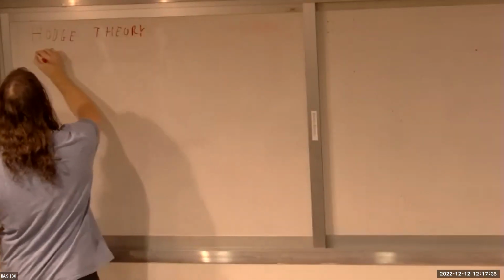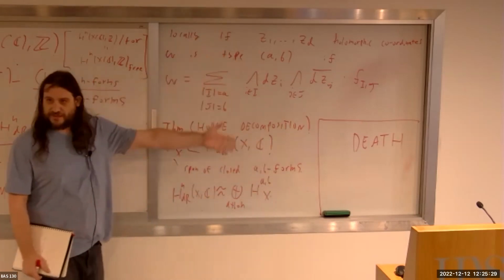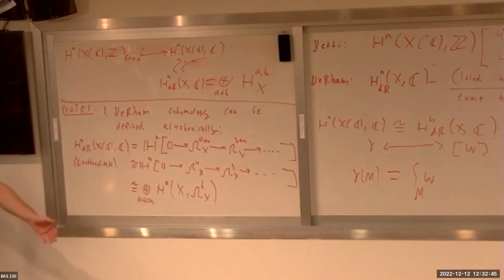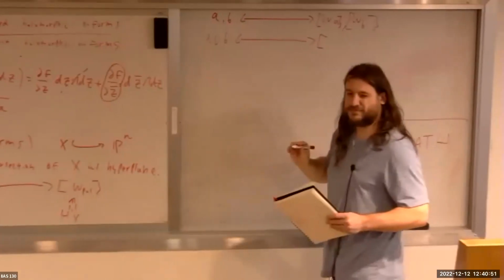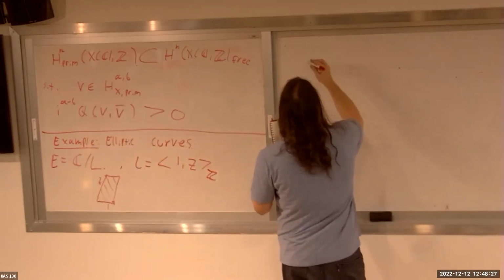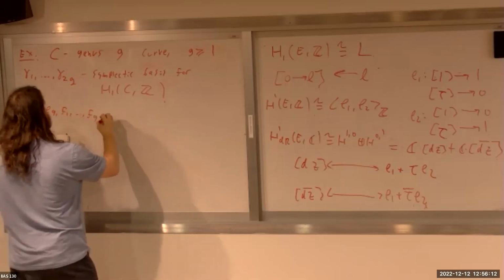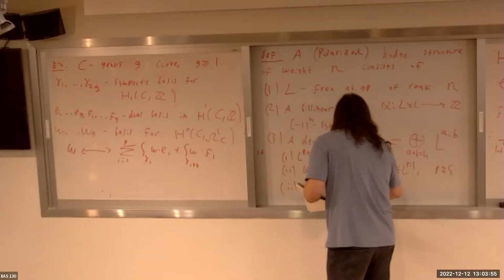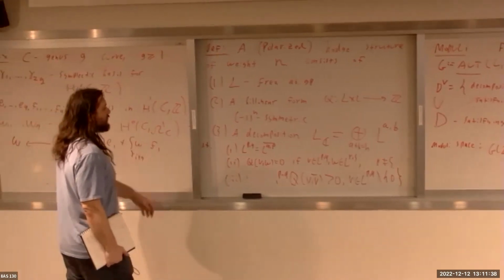Jacob Tsimerman - Tutorial I: Hodge theory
A lecture delivered at the 23rd Midrasha Mathematicae, 11-15 December 2022
Jacob Tsimerman (University of Toronto) Tutorial I: Hodge theory